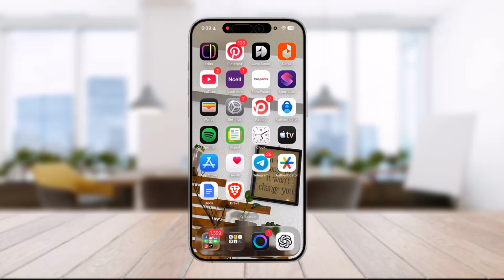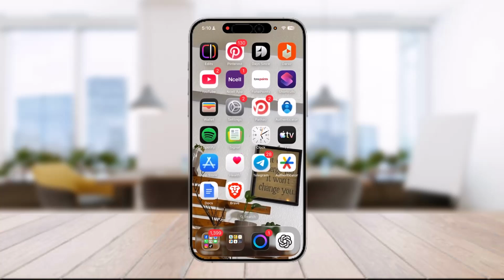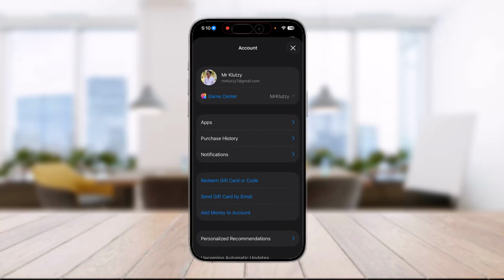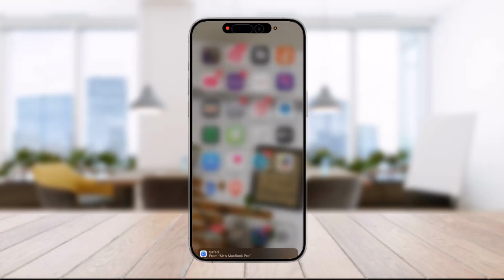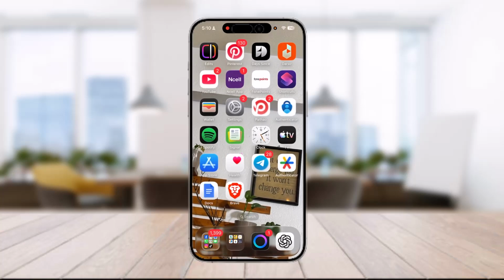Free Up TikTok Storage: Clear Cache Fast and Boost App Speed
Is your TikTok app slowing down or taking up too much storage? The cache—temporary files stored by the app—can pile up over time, affecting performance. In this video, you’ll learn exactly how to clear cache on TikTok quickly to free up space, improve speed, and enhance your app experience.

We guide you step by step so anyone can follow along, whether you’re on iPhone or Android. By the end of this tutorial, you’ll know how to:

Clear TikTok cache without losing your videos or account data

Free up storage space on your device

Improve TikTok app speed and responsiveness

Maintain smooth performance even with heavy usage

This guide is perfect for TikTok users who want a faster, cleaner, and more efficient app experience. Clear, actionable instructions ensure you can optimize your TikTok immediately.